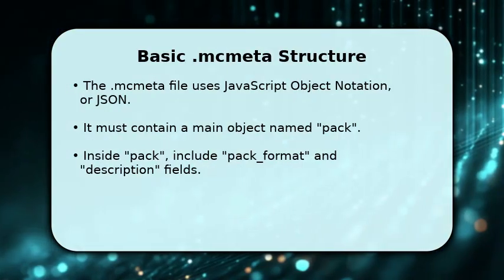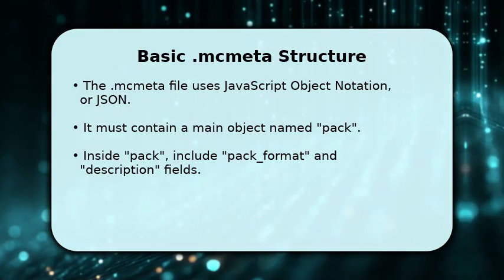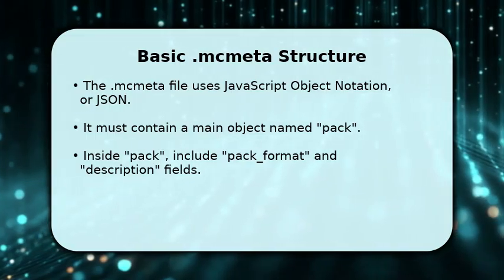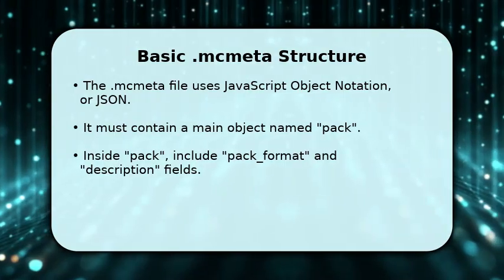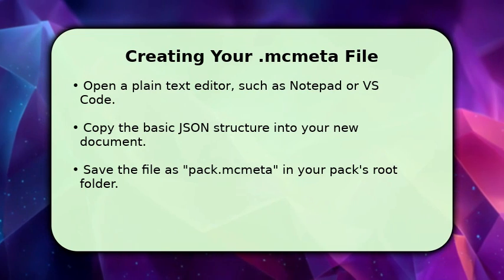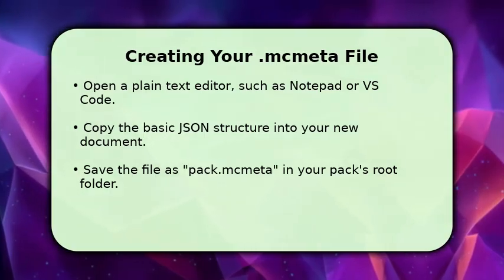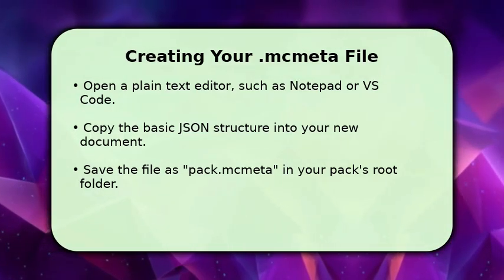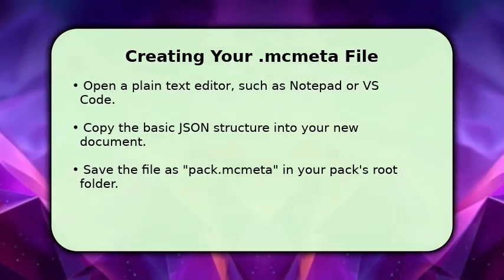How to Make a Minecraft MCmeta File - Step By Step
▸ (t) In this tutorial, we will show you how to create a Minecraft MCmeta file from scratch. The MCmeta file is used to store game data and settings in Minecraft. We will cover the step-by-step process of creating a new MCmeta file, including its structure and format.

Minecraft MCmeta file, create MCmeta file, MCmeta tutorial, Minecraft file format, MCdata file